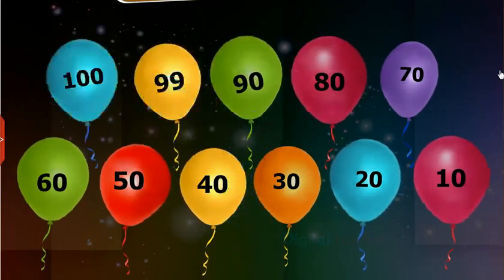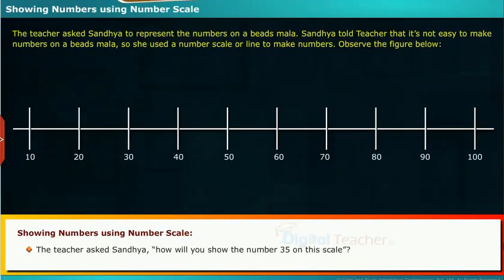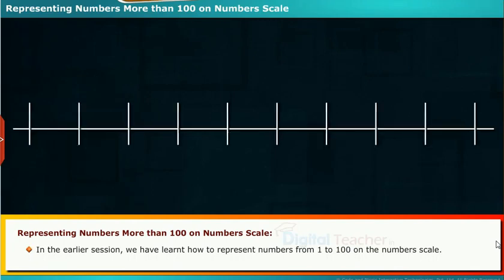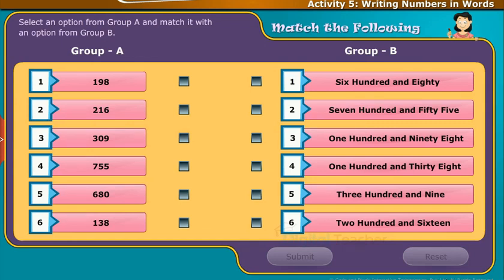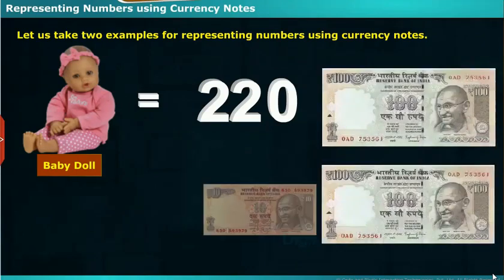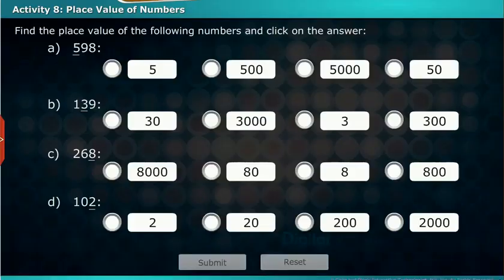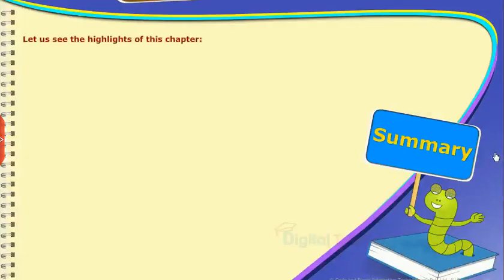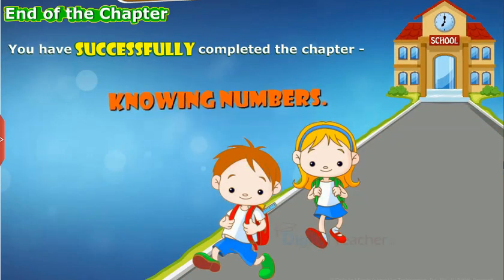Knowing Numbers, Class 4 Maths SSC | Digital Teacher